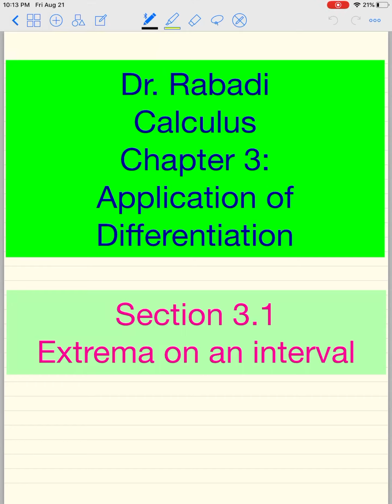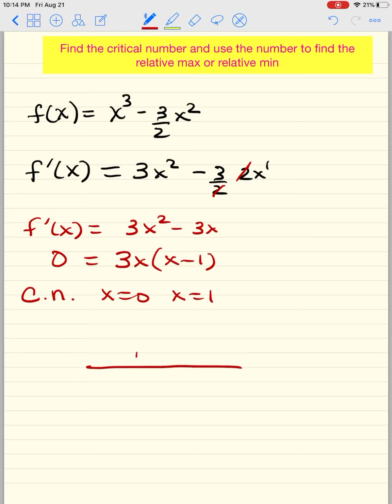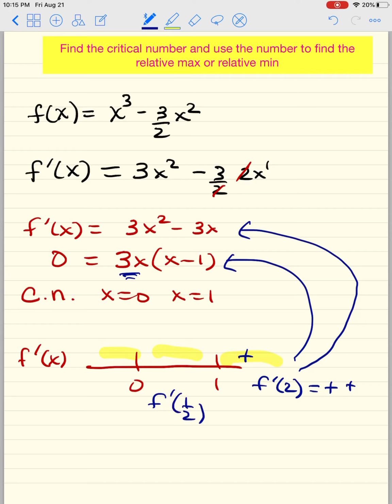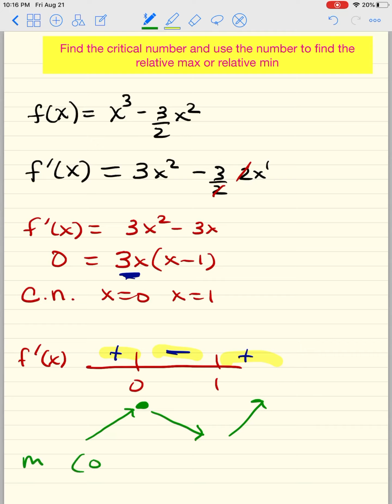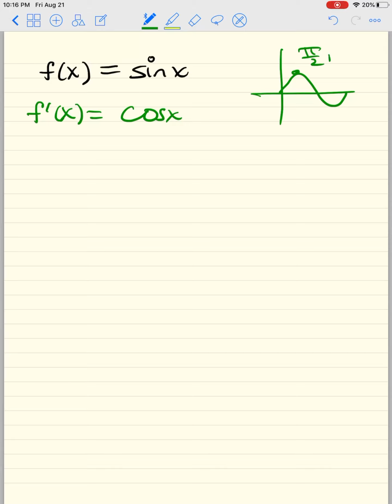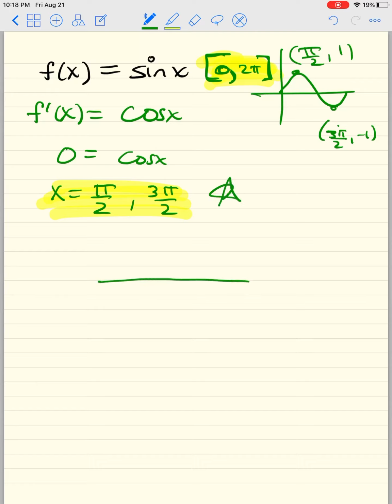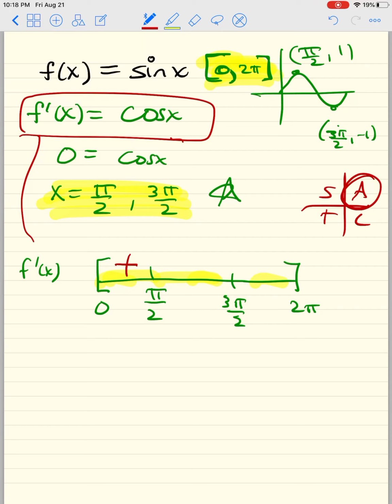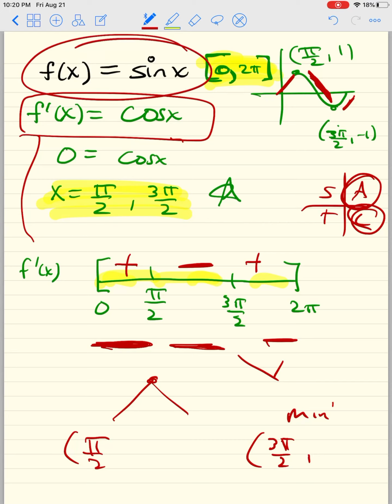Calculus applications of derivative finding max and min more examples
In this video you will find two more examples of the maximum and minimum value